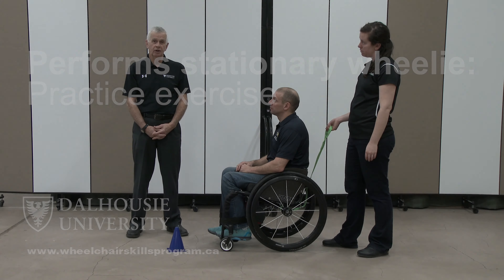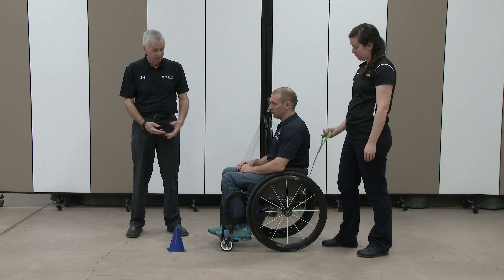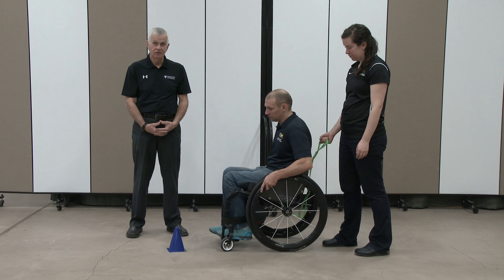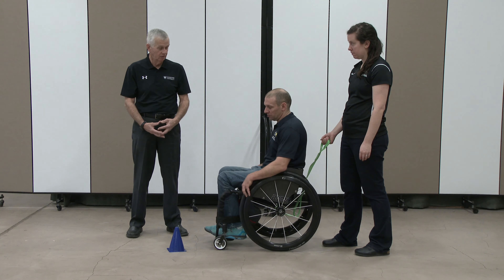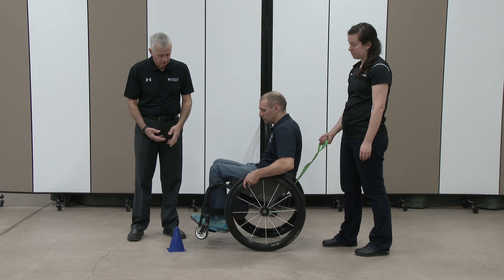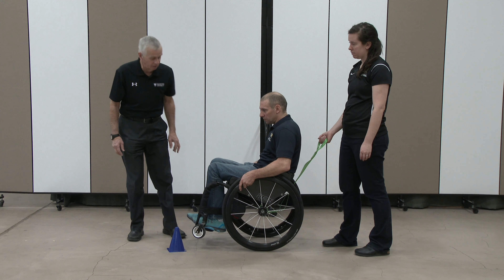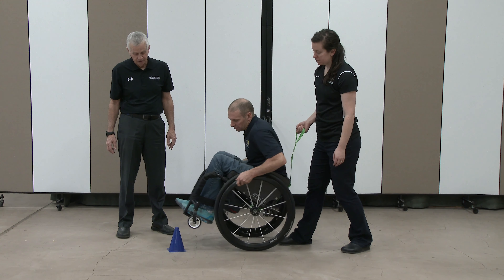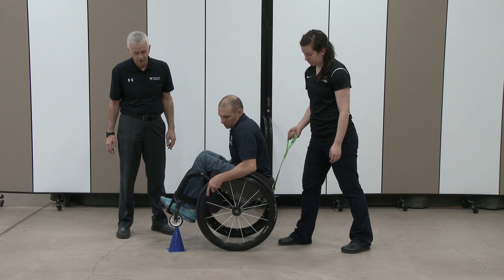Performs Stationary Wheelie: Practice Exercise